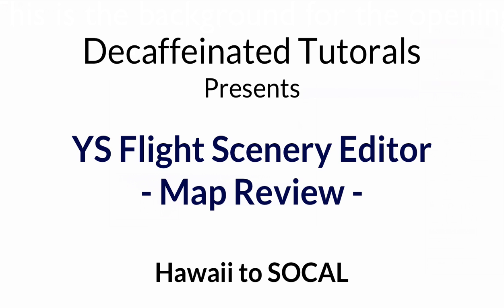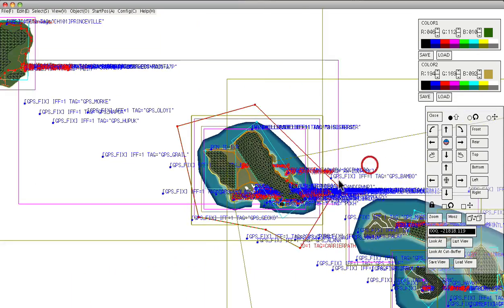Decaff's YSFlight Scenery Editor Map Review - Hawaii to SOCAL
Today we are looking at the popular Hawaii to Southern California map. This is the most common long-distance civilian maps for YS Flight. This was meant to go before the El Centro Map Review, but hey, that one got processed first, so it went up.